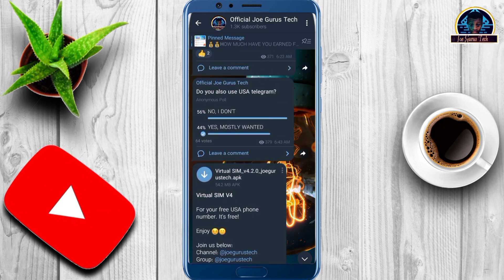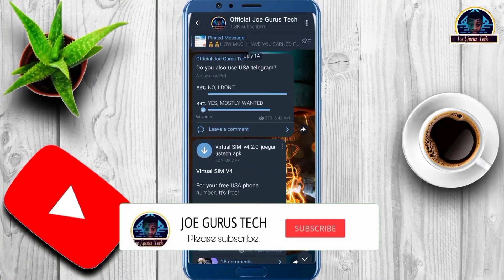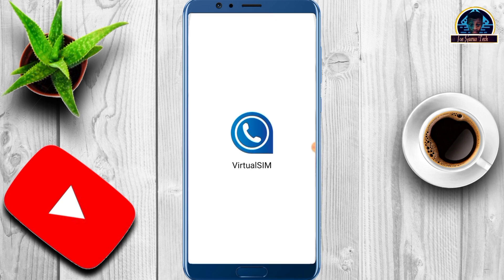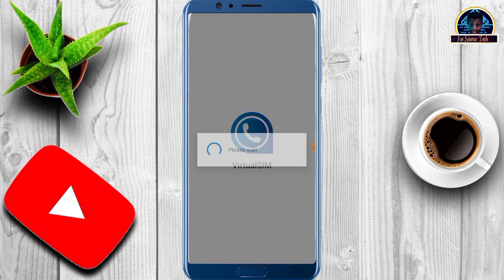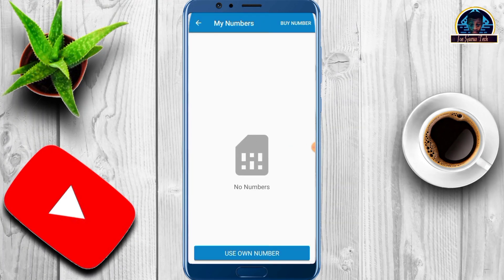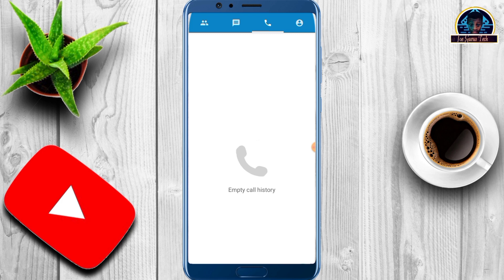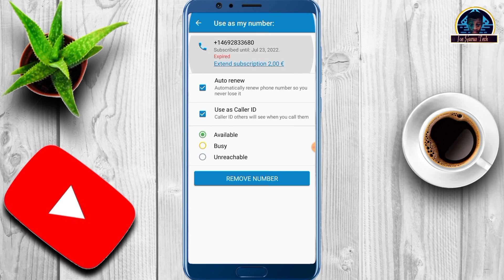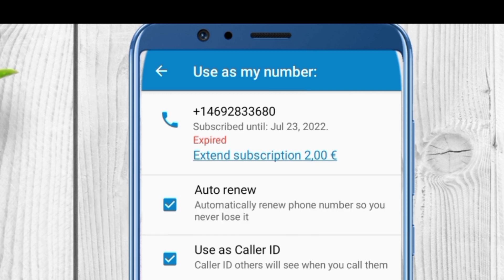How To Create Free USA🇱🇷 Phone Number For Online Verification 2023 - Free USA Phone Number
If this is your first time in this channel then, you are welcome to this video on how to get free USA virtual, free usa phone number for online verification.

Mostly if you don't want to use your private phone number to verify most of your online stuff then, this video (on how to create a fake usa whatsapp account) for will work out for you! We are know making usa phone number for all kinds of verification seems to be some some how, paying to get a free foreign usa phone or getting a free usa phone for a limited time.

Which ever one you choose either for; how to get usa phone number or on how to get free usa phone number for whatsapp verification on usa phone number for telegram verification, you can find it in this channel (joegurustech).

In this video we’ll walk you through:

- how to free get us number for whatsapp
- free create USA number for whatsapp verification
- free virtual number for whatsapp 2022
- how to get free usa phone number for whatsapp
- virtual foreign phone number for verification

 create free usa phone number for online verification 2022, usa phone number for whatsapp

TIMESTAMPS
0:00 Intro
0:50 activating free usa phone number for Whatsapp.
4:30 steps to get free USA phone number

Don't forget to join us

YouTube search solved Queries:

virtual phone number for sms,virtual phone number free for whatsapp,free virtual phone number for verification,free virtual number for whatsapp 2022